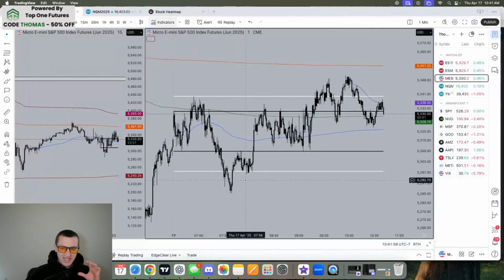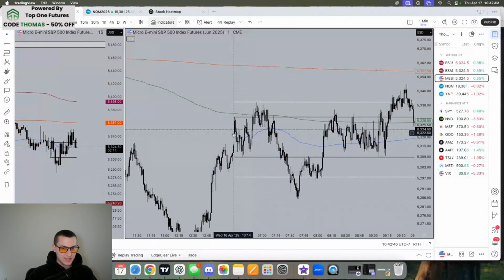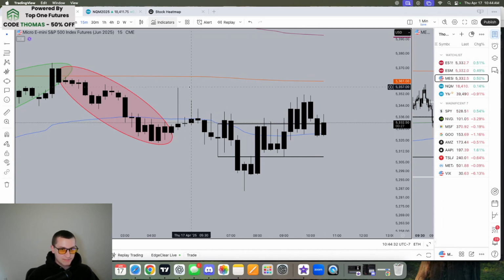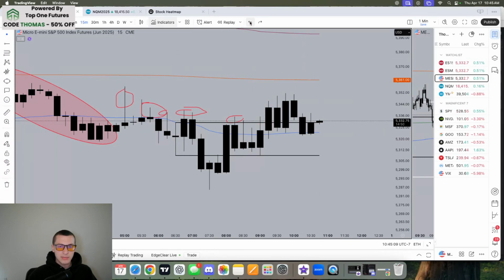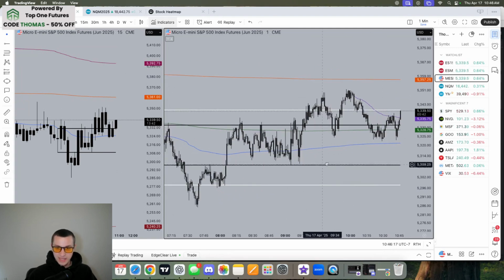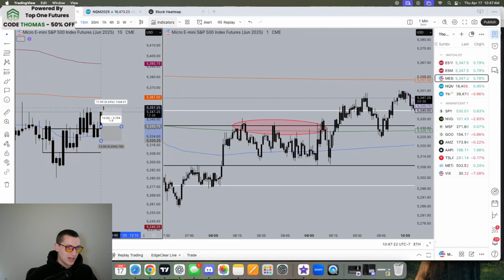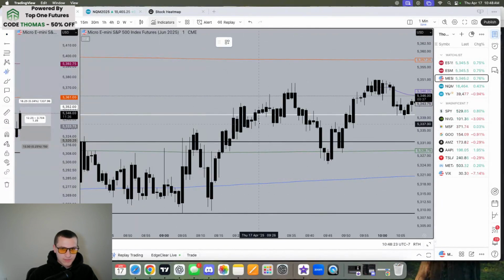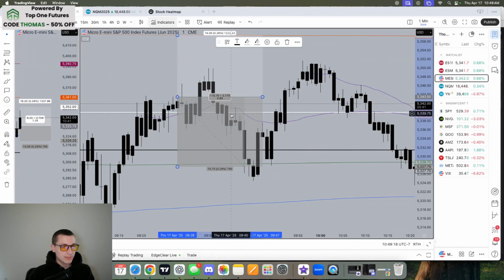Day Trading With VWAP For Beginners (Tutorial)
Want to know how I became a full-time futures day trader at just 23 years old? In this video, I walk you through my real trades using the VWAP indicator, explain my strategy live, and show exactly how I read the markets using a Top One Futures funded account.

📊 This is the ONE setup I’ve used to consistently win — and I’m showing you every step.

🧠 What You’ll Learn:
 • 📈 How I use VWAP (Volume Weighted Average Price) as my #1 indicator
 • ✅ My live trade breakdowns using the 15-min & 1-min VWAP setups
 • 🚀 Using anchor VWAPs for high-probability entries
 • 💥 Project X + copy trading with Top One Futures
 • 🔒 Setting up risk management with precision

VWAP Tutorials!